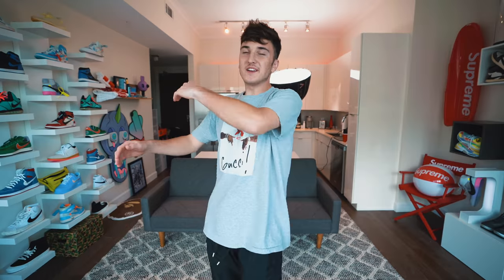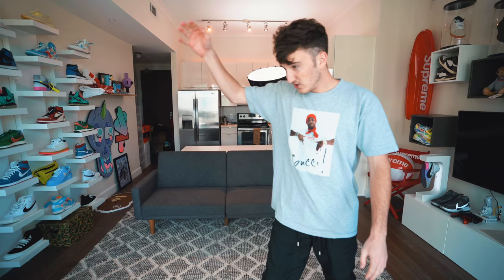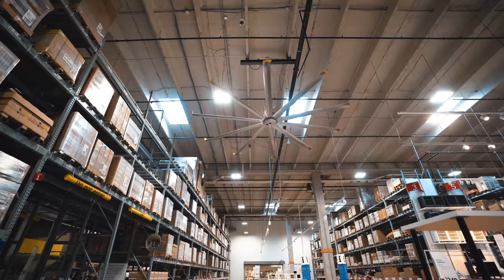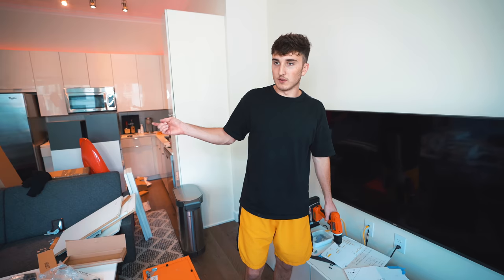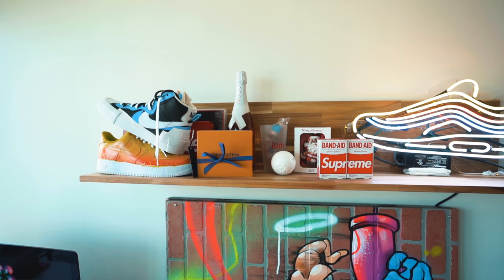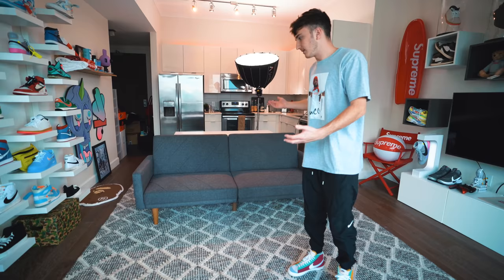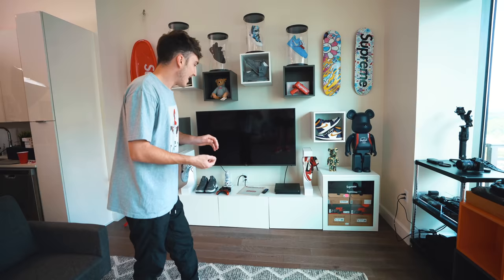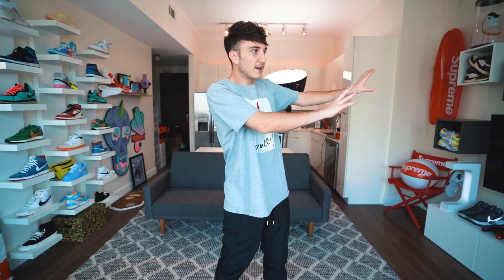I Built The ULTIMATE Sneaker Room! (TOUR)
Code: NEVEL